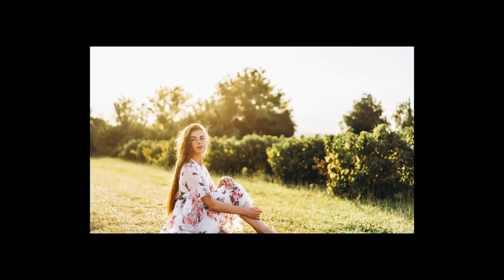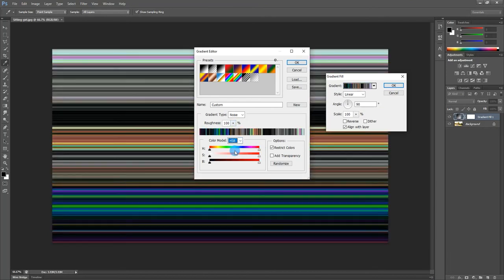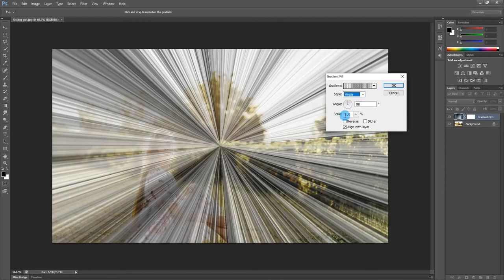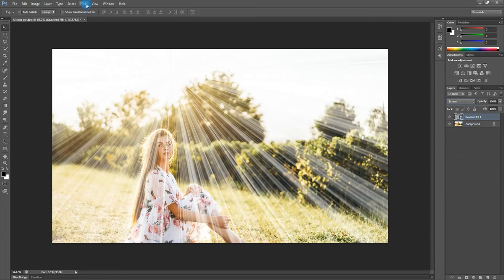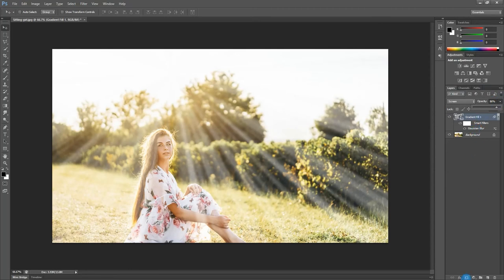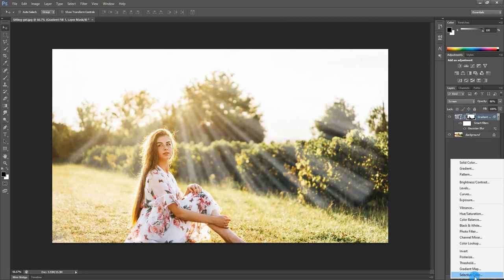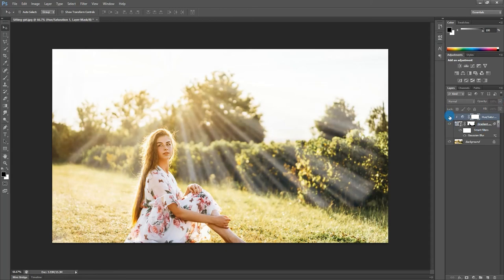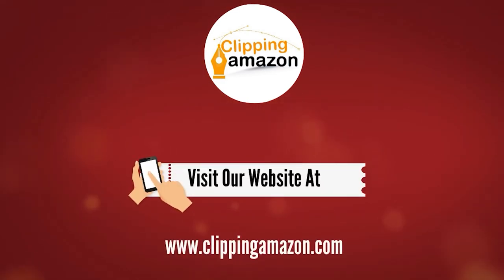Sun Rays Effect - How to Create Sun Rays Effect In Photoshop | Photoshop Light Rays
sun rays in photoshop - create realistic sun rays in photoshop.
Sun Rays Effect, Light Rays, Sun Rays In Photoshop
sun rays effect in photoshop | create light rays | photoshop tutorial (easy).
learn how to create sun rays in Photoshop using gradients and blend modes and make them look realistic with adjustments.
Fake sun rays in photoshop.
In this sun rays light effect photoshop tutorial learn how to create sun rays/light rays effect in photoshop easily.
In this sun rays light effect adobe photoshop tutorial you can learn how to create sun rays effect in any photo using gradients and blend modes.